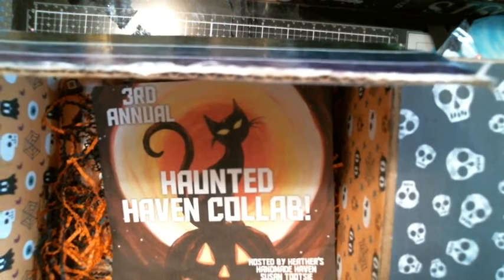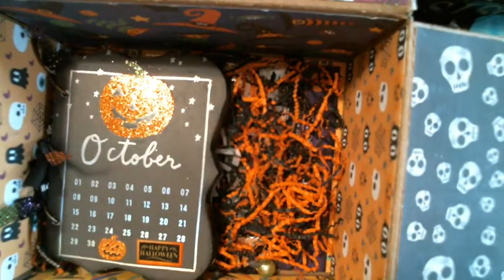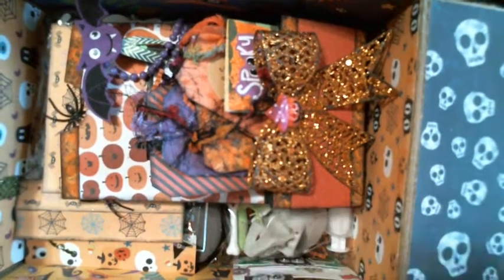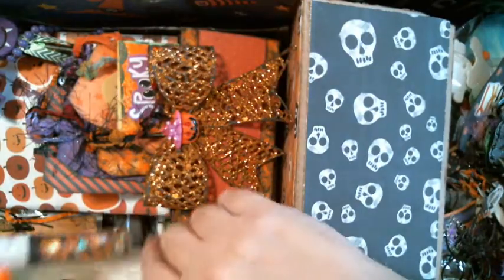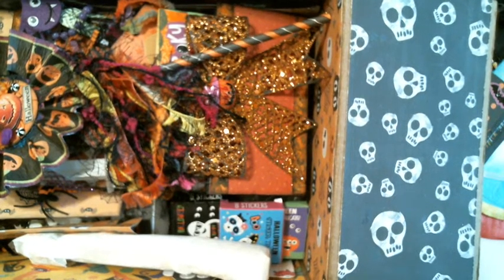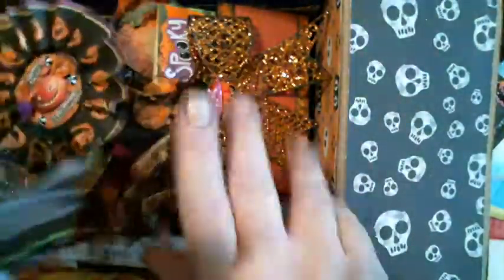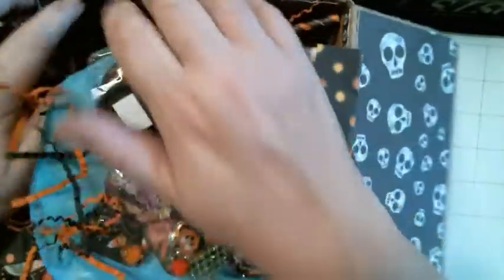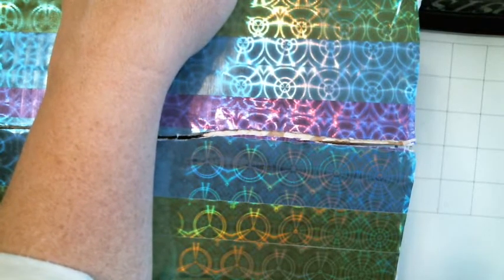3rd Annual Haunted Haven Collab Oct-31 Boxing up the collab